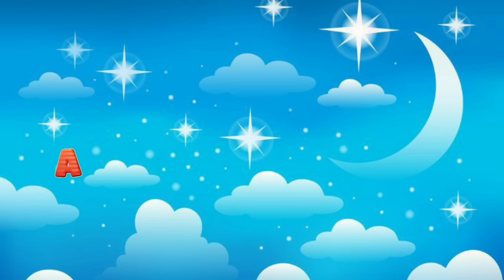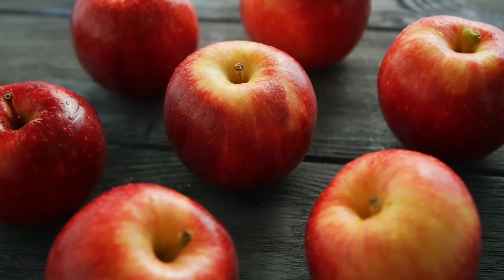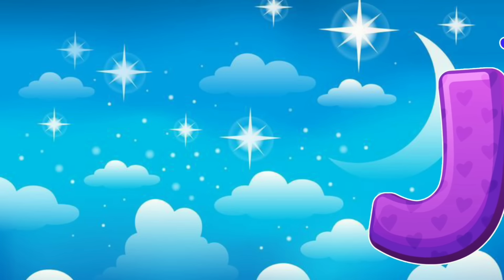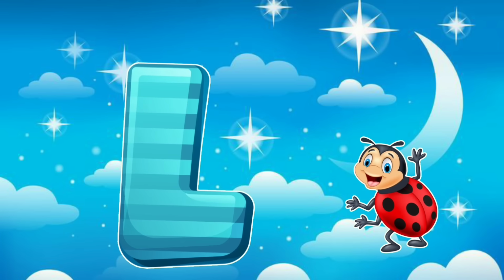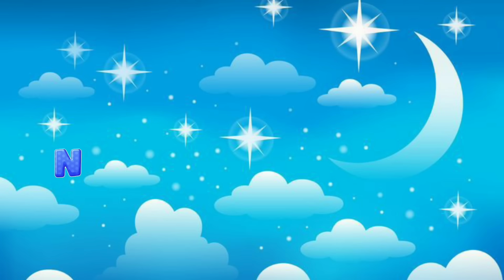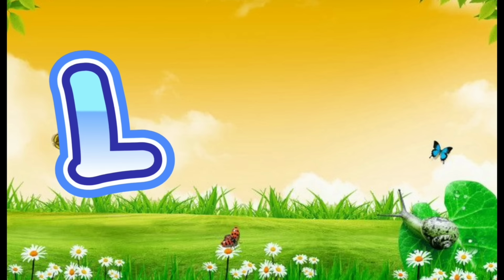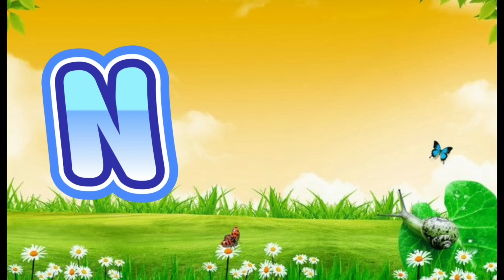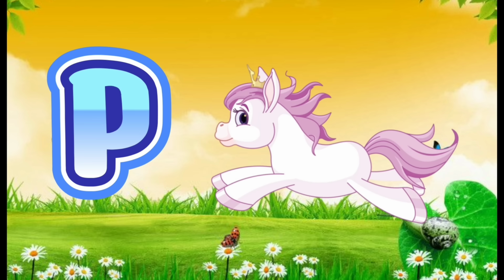ABC Song / Phonics Song / Kiddos Study Zone / Abc lyrics song / Tiny Tots /A to Z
The kids Bedtime Story Our aim is to provide education in a new way.
Cocomelon JJ'S
ABC SONG'S
*Preschooler
*Nursery
*Kindergarten / lkg / ukg
*Class 1st
*Class 2nd